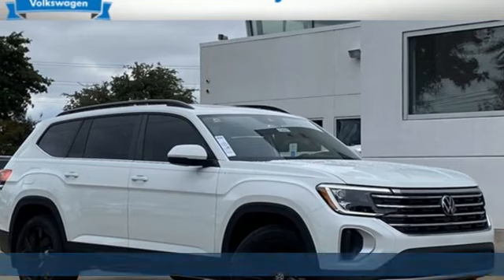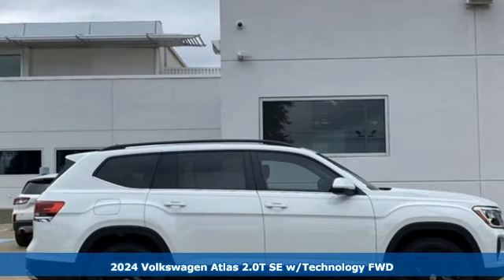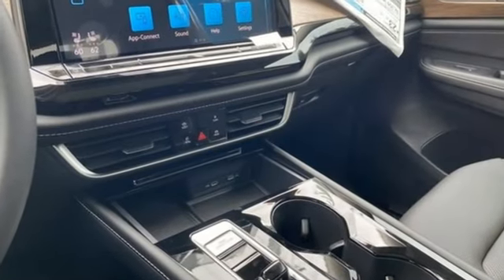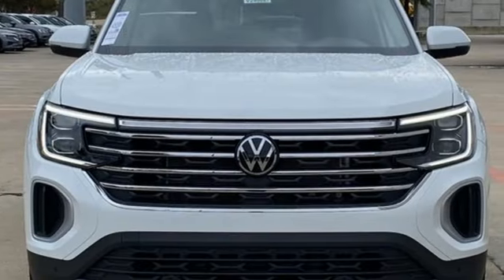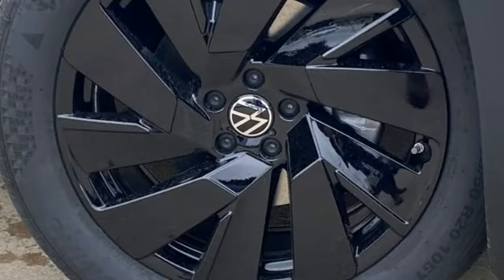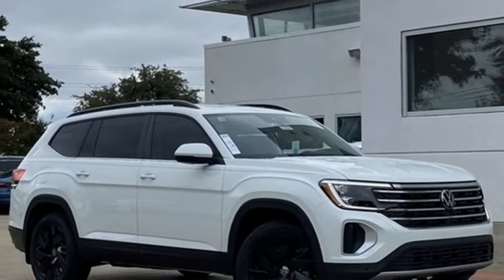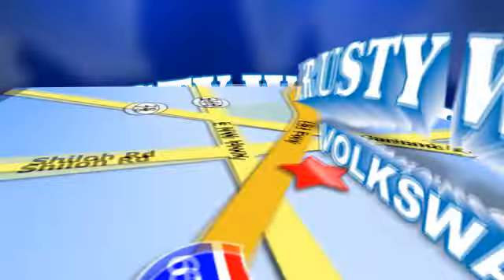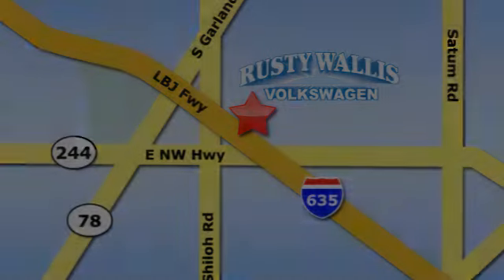New 2024 Volkswagen Atlas Dallas TX Garland, TX V240087 - SOLD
Year: 2024
Make: Volkswagen
Model: Atlas
Trim: 2.0T SE w/Technology
Engine: 2.0L TSI
Transmission: 8-Speed Automatic with Tiptronic
Color: White
Stock #: V240087
VIN: 1V2JR2CA2RC532788

Address:
12635 Lyndon B Johnson Freeway